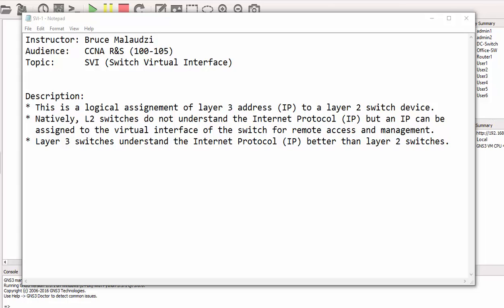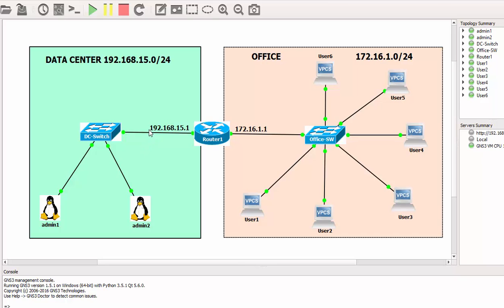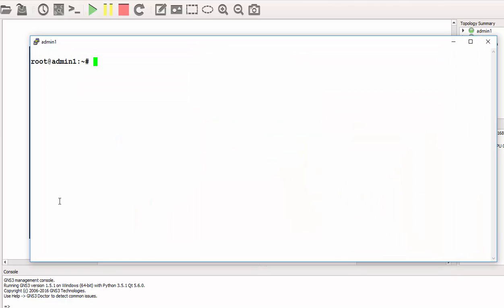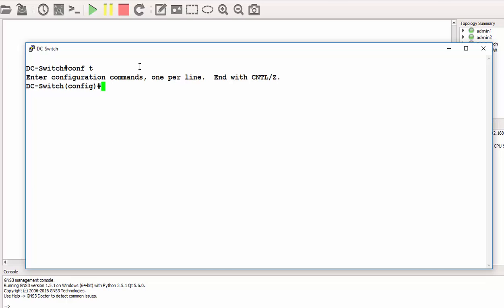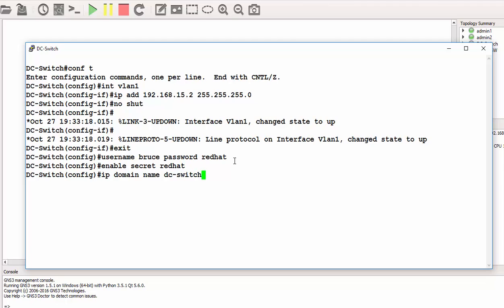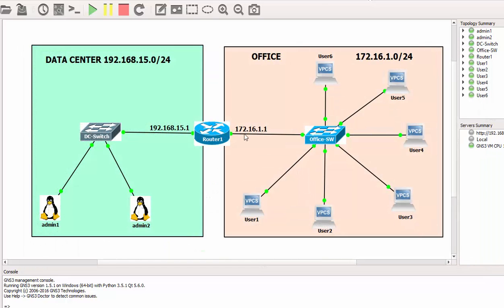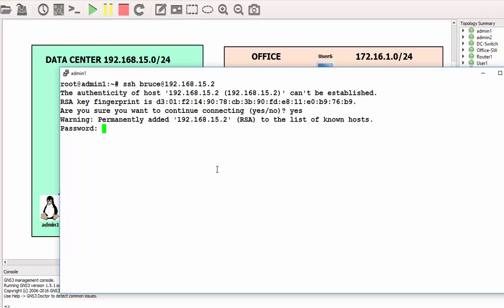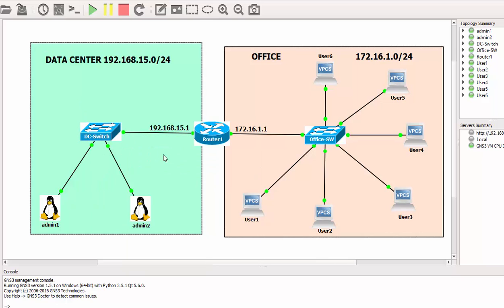CCNA R&S (100-105) - Switch Virtual Interface (SVI)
In this demonstration I will show you to to configure an SVI on a L2 cisco switch for remote access or management. I will then configure the switch for telnet and SSH access.